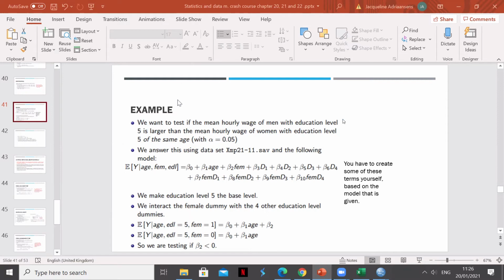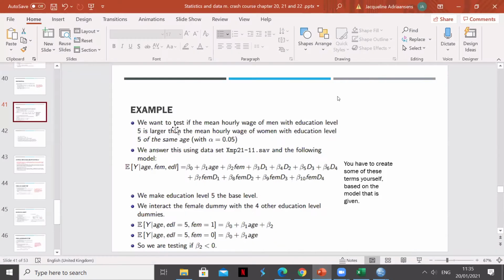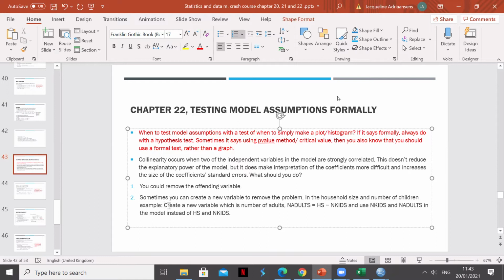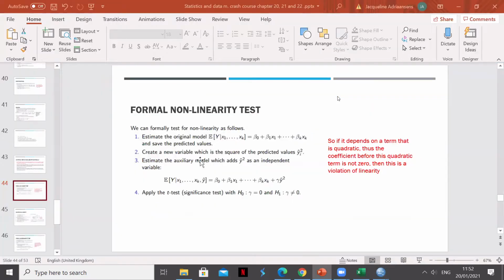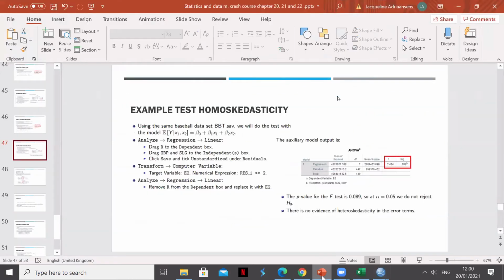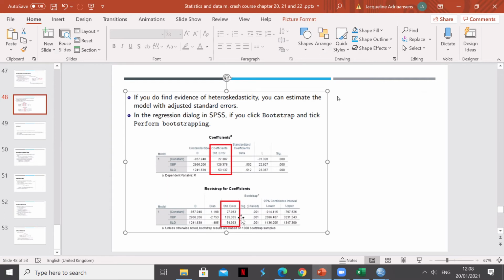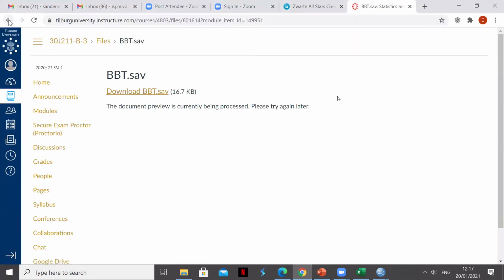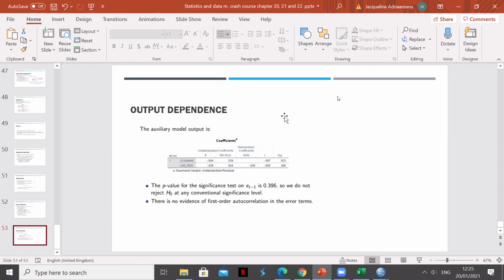Zoom Meeting 2021 01 20 12 26 58